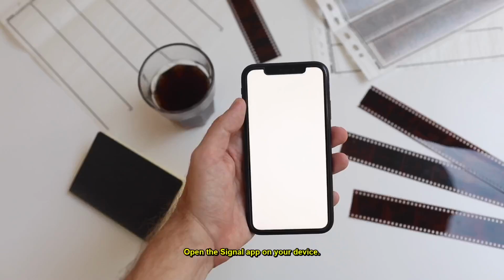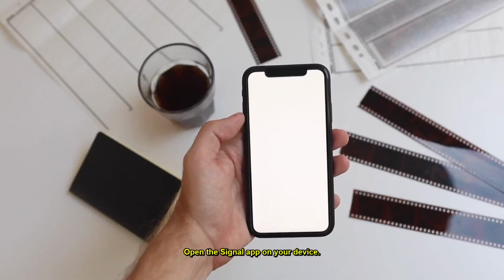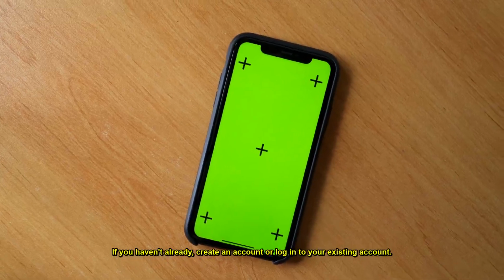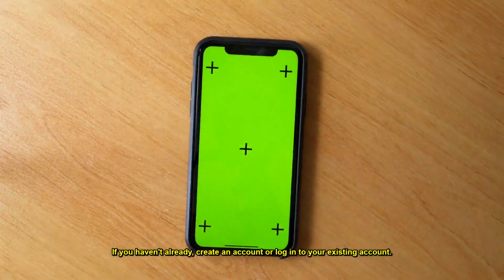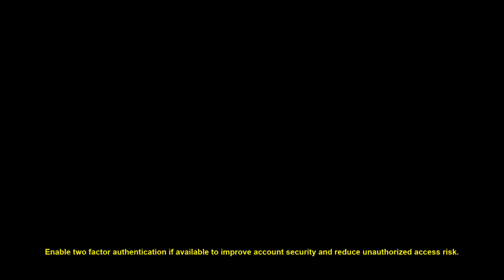How to setup Signal app privacy settings and disappearing messages - Step By Step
In this comprehensive step-by-step tutorial, you'll learn how to set up privacy settings on the Signal app to keep your conversations secure. We’ll guide you through enabling disappearing messages, customizing your privacy settings, and ensuring your data remains protected. Whether you’re new to Signal or looking to enhance your privacy, this video has you covered!